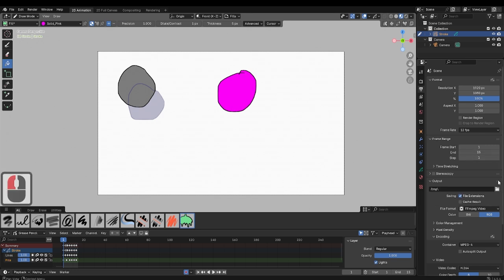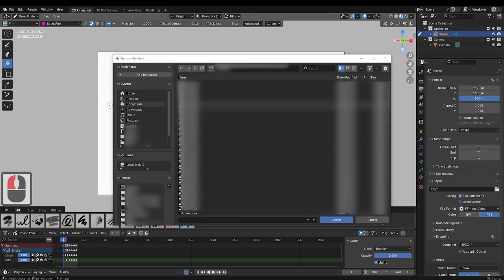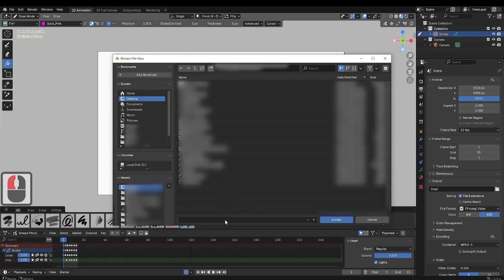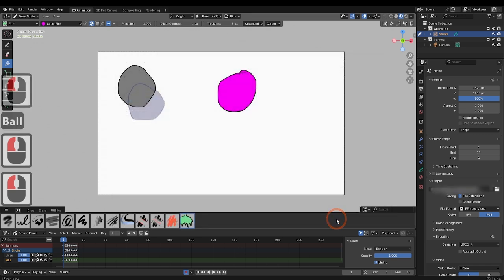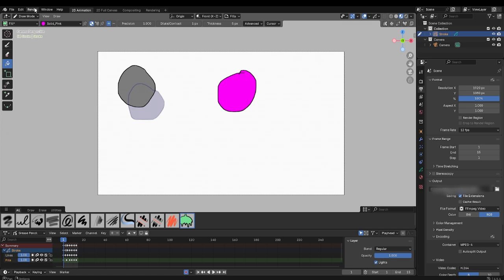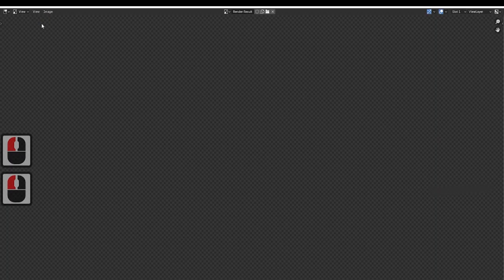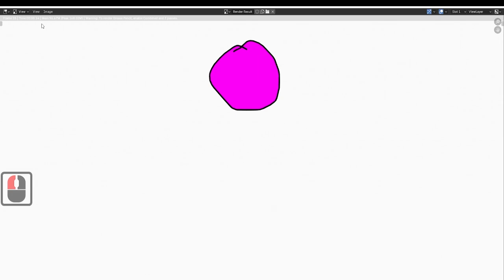Grease Pencil How To 4 Exporting Blender Tutorial